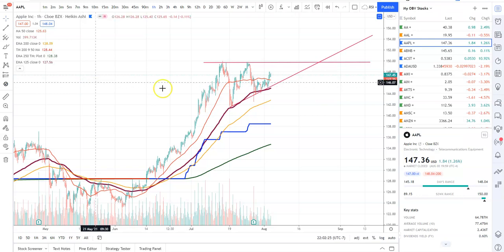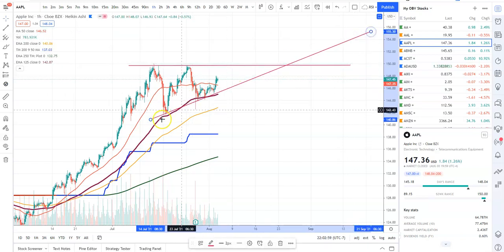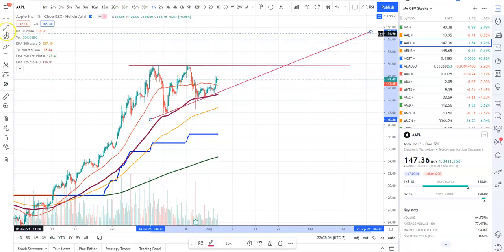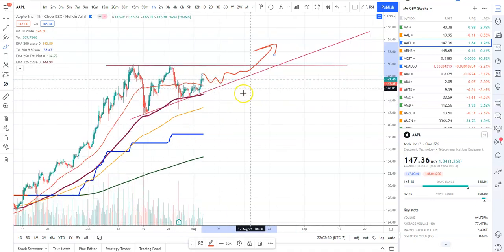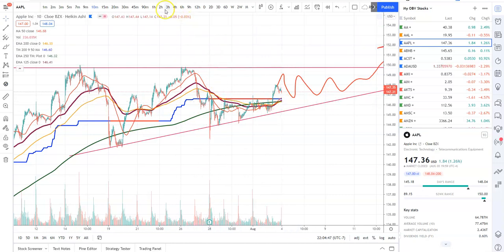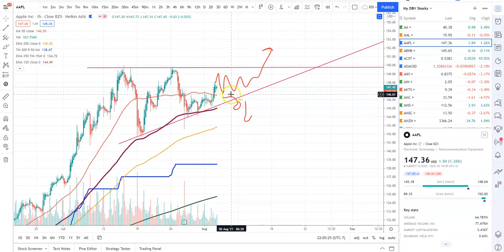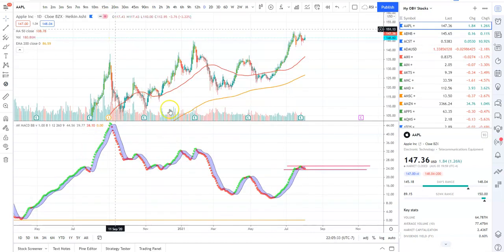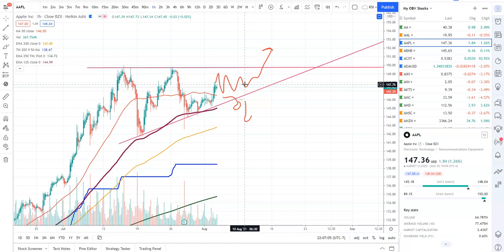AAPL ( Apple Inc ) Stock 8/4/21 - Hyper-Bullish Pattern Developing? Technical Analysis & Key Levels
The last couple of trading days in AAPL has really worked to bolster the bullish case for not only Apple Stock, but broad markets as well. In this video, I break down everything for you - key support lines to watch and the pattern that is developing that looks like it could rocket AAPL much higher in the coming months!